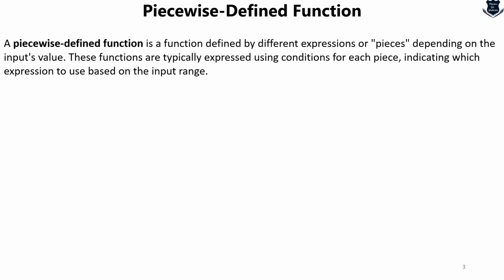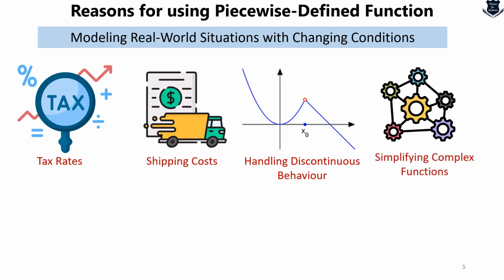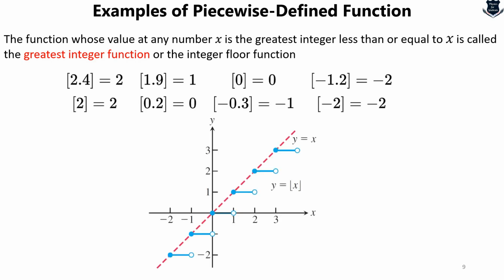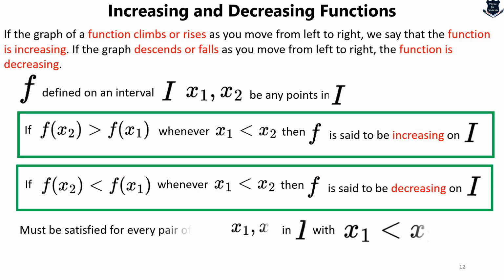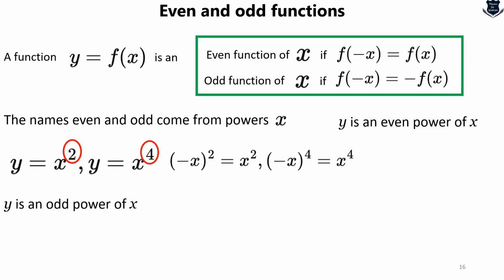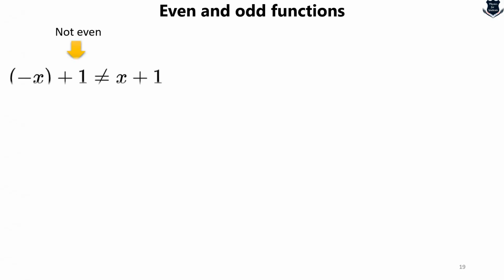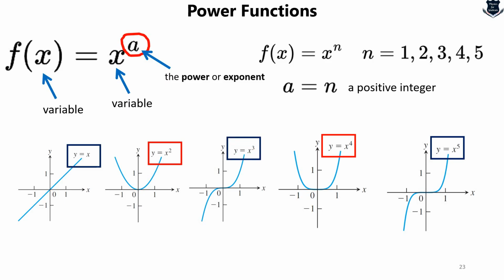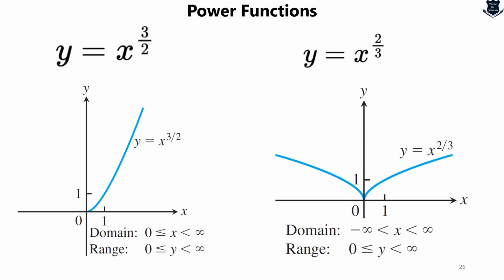Calculus Lecture | Introduction to Calculus Functions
Understanding functions are very important when you are taking a step towards learning calculus. In this lesson, you will learn about various types of function and also you will see, how the graph of those functions look like when they are plotted. You will first start learning about piecewise defined function, the reason of using them and how the graph. You will also learn about increasing and decreasing functions, odd and even functions, linear functions and their graphs as well as the power function that used exponentials and the various types of graphs when the exponentials change.

00:00 - 00:40 - Introduction
00:41 - 03:42 - What is piecewise defined functions
03:43 - 06:33 - Why we use piecewise defined functions
06:34 - 11:58 - Examples of piecewise defined functions
11:59 - 17:35 - Increasing and decreasing functions
17:36 - 23:47 - Even and odd functions
23:48 - 25:42 - What is linear function
25:43 - 26:32 - What is power function
26:33 - 31:39 - Power function graph
31:40 - 32:19 - Conclusion